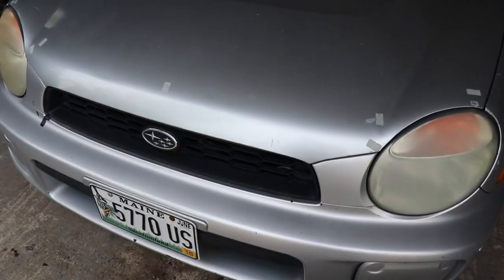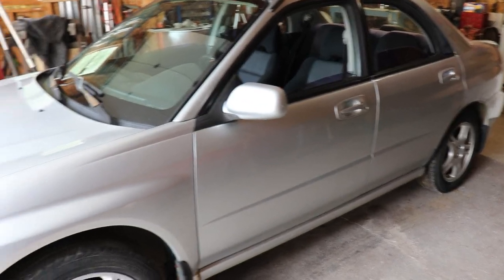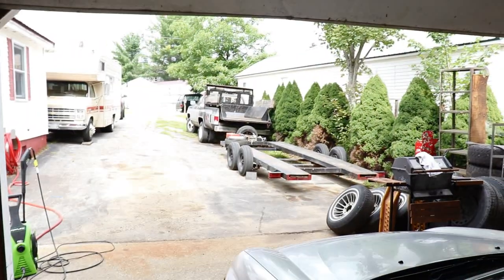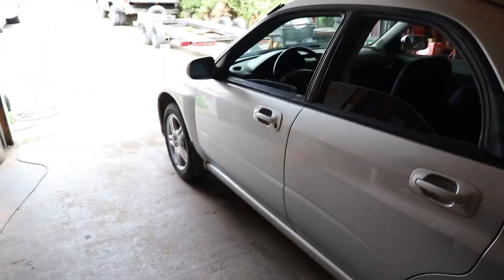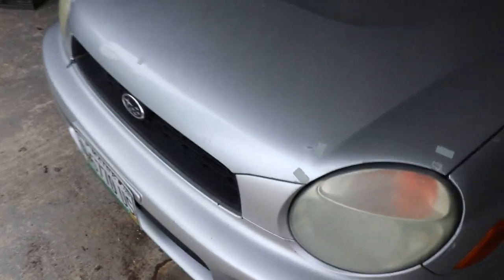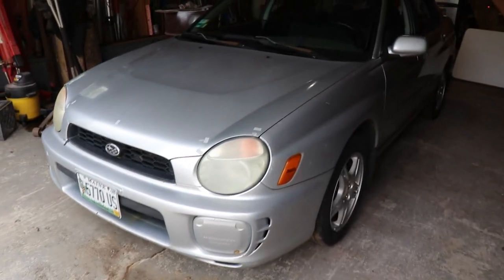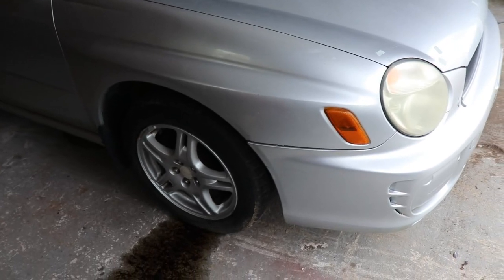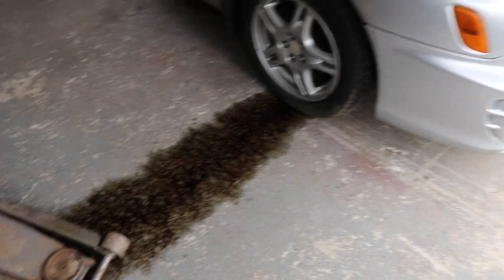Is it the end for the Subaru?